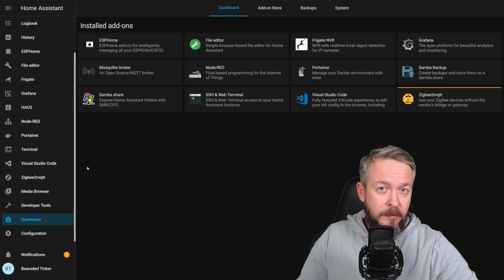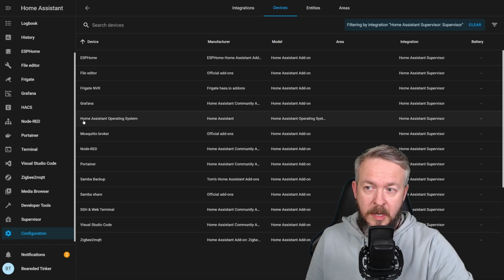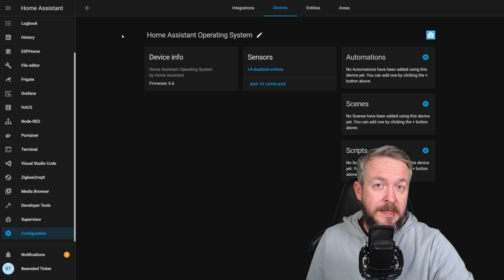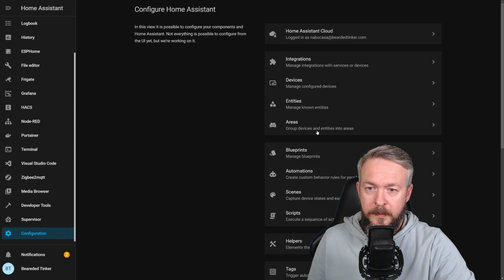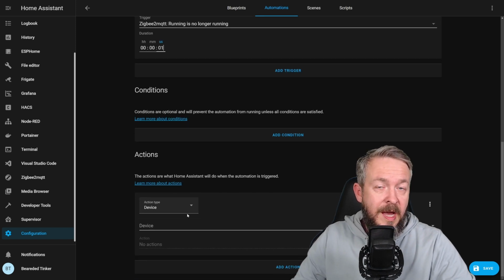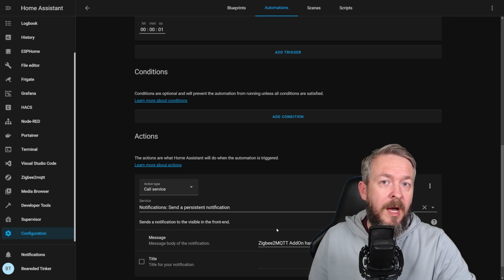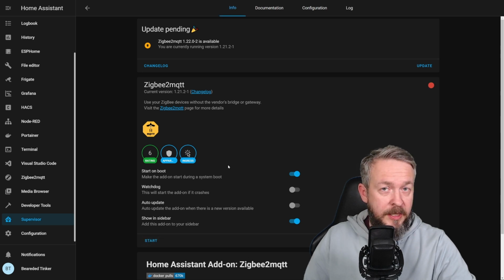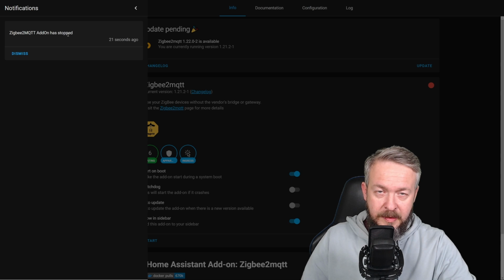Get notified on Home Assistant Add-On failure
Have any of your Add-Ons ever stopped working? And you couldn't control your lights, there was no camera feed or backups didn't finish?
There is simple way on how you can track your Home Assistant Add-On status and get notified if there is any problem with them.

00:00 - Intro
00:22 - Thank you for all of the support
00:49 - Simplest way to track AddOn status
01:21 - How to enable binary sensor
02:42 - Create simple automation
04:58 - Testing the AddOn automation
05:51 - Wrapping up the video

Have fun!
BeardedTinker

🧡 If you would like to support me and this channel, you can JOIN and become channel member on YouTube! 🙏
📣Follow me on other platforms📣